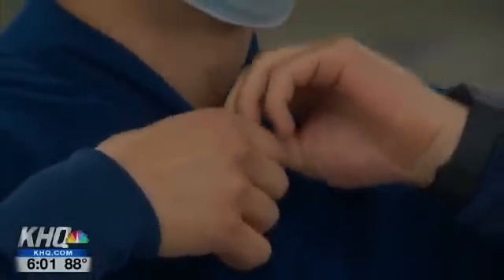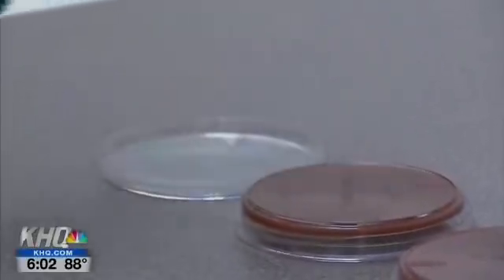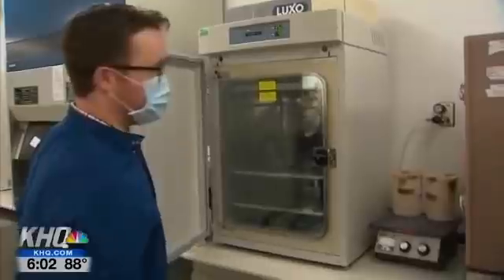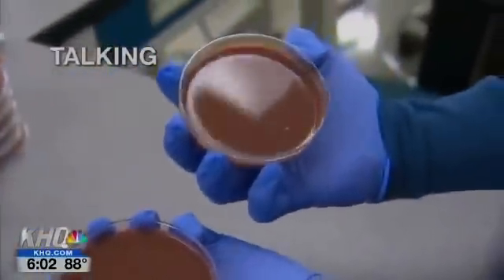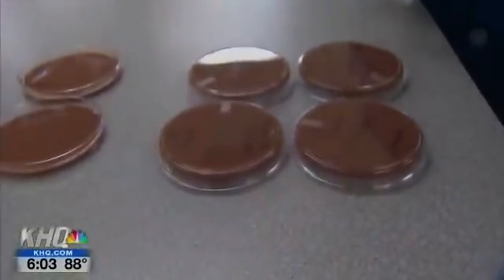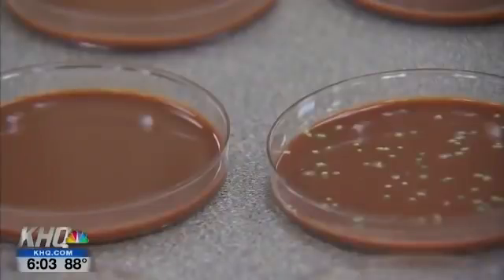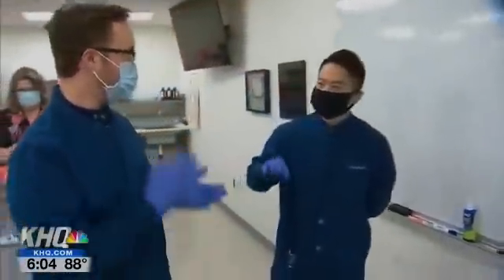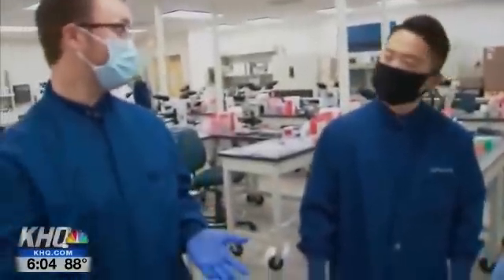The team KHQ with Providence to test Mask Effectivenes.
This video is showing how face masks work.
Know everything about face mask.